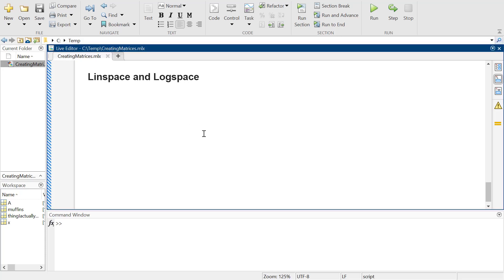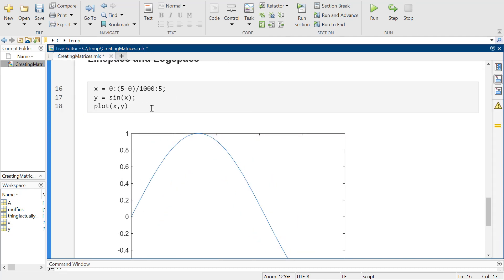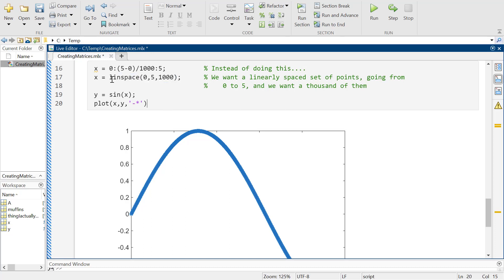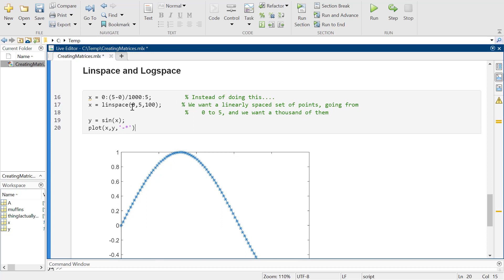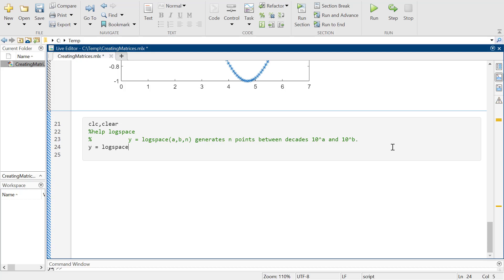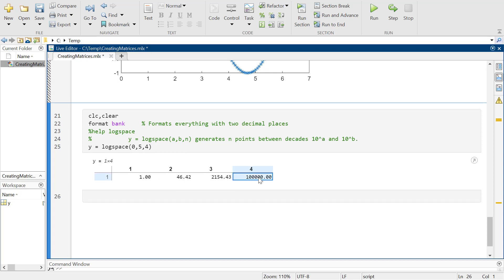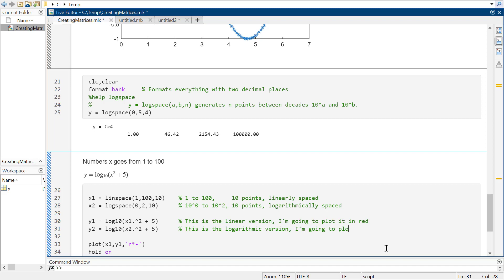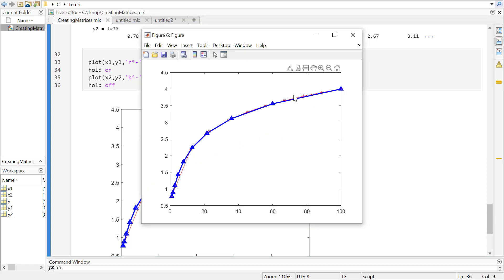Creating Matrices with Linspace and Logspace in Matlab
Linspace and logspace are pretty useful but have important differences that can be a little weird if you don't know about it going in!